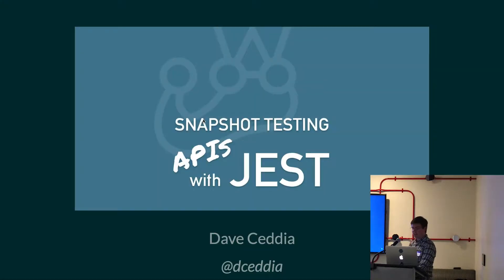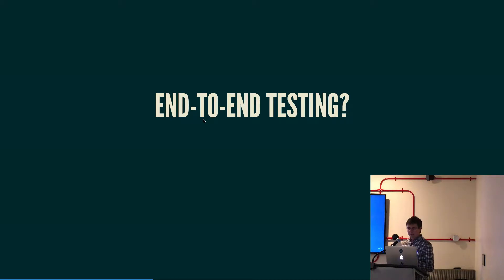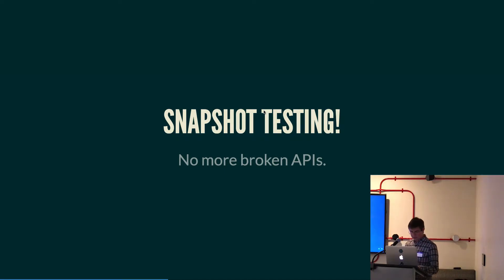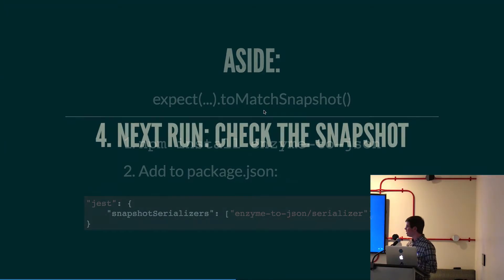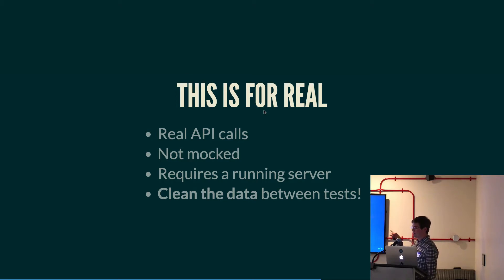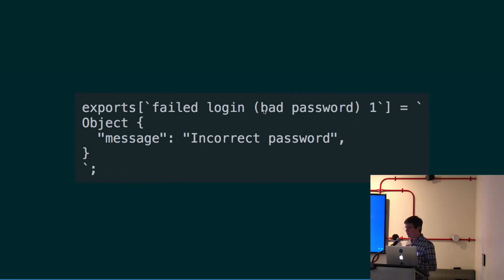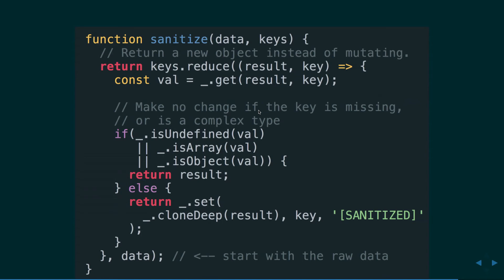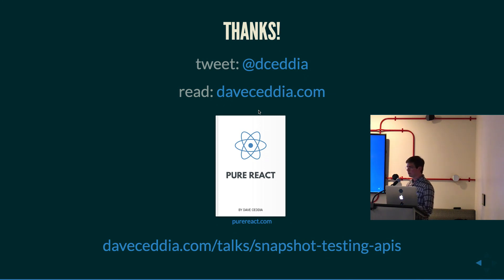Testing API Contracts with Snapshots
Dave Ceddia talks about using Jest's snapshot testing to verify your APIs are working as expected.